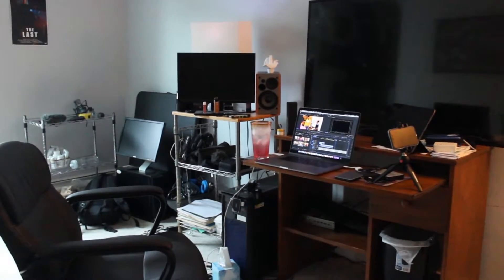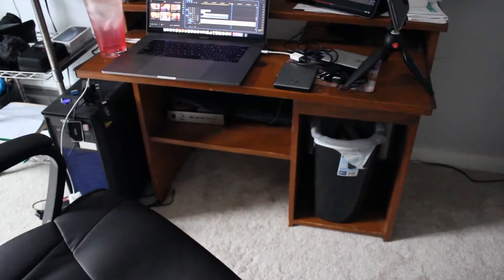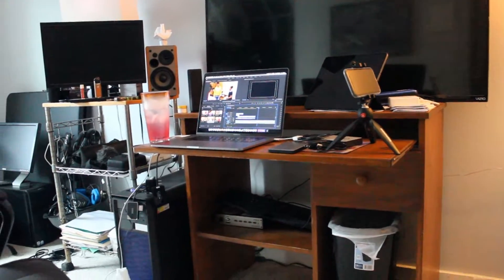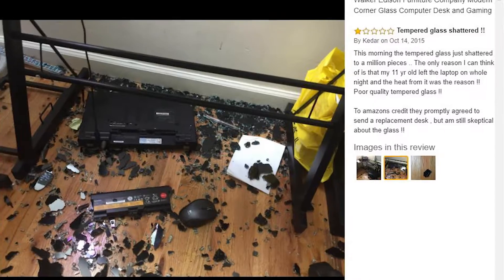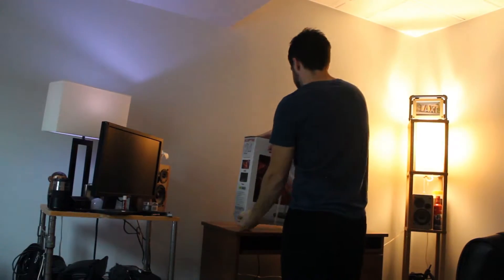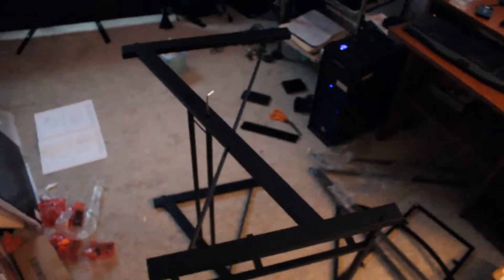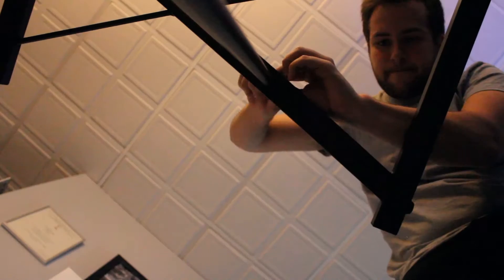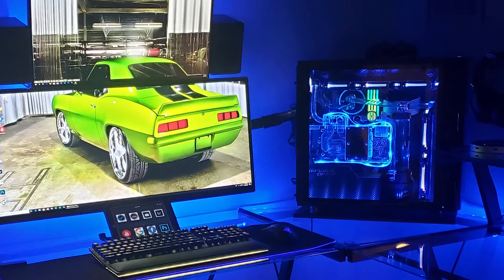DAY 971: Rate My Setup